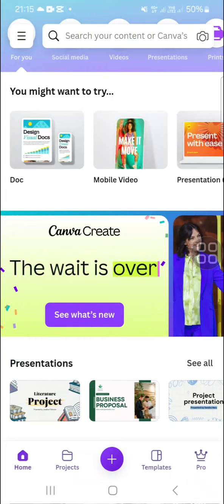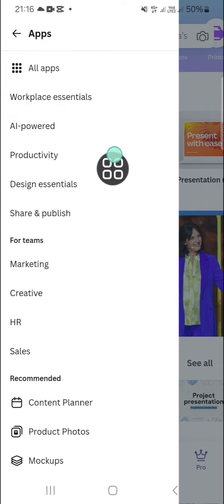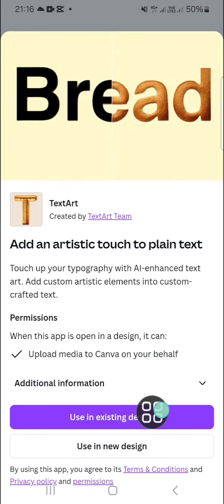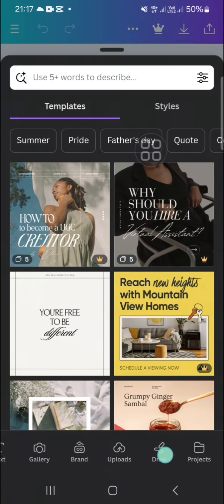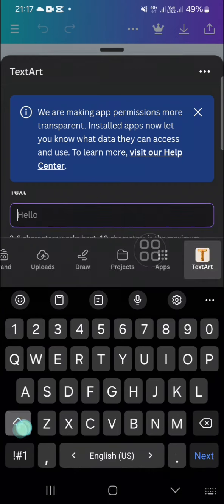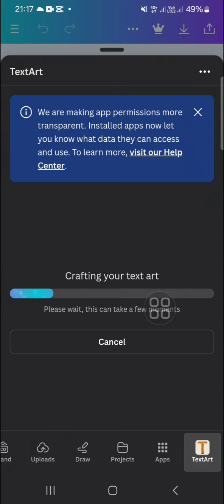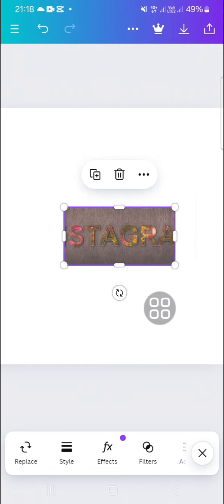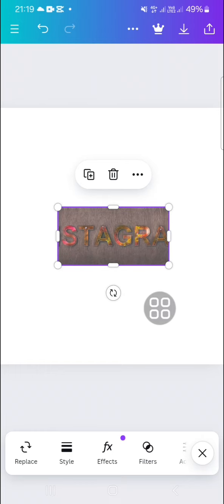How To Make Your Own Unique Text Effect In Canva? Typography Tutorial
In today's video, we'll be diving into the world of typography and showing you how to create your very own unique text effects using Canva. Whether you're a beginner or a seasoned designer, this step-by-step tutorial will help you enhance your projects with stunning and personalized text styles. Let's have a look!